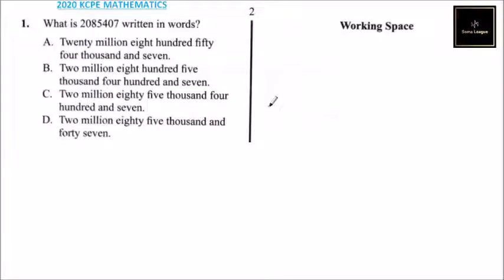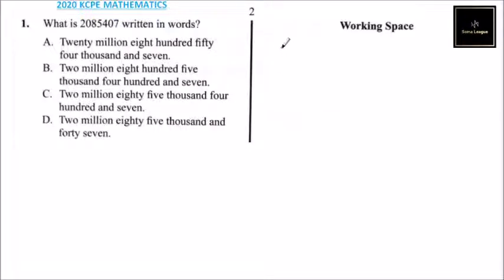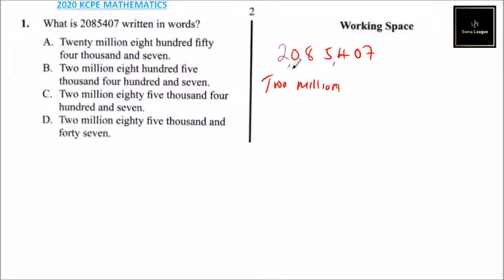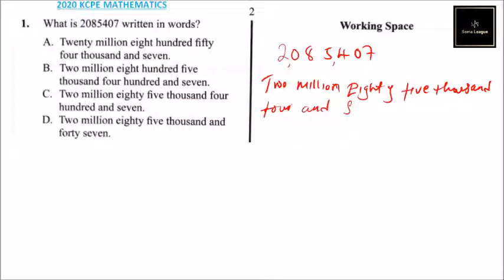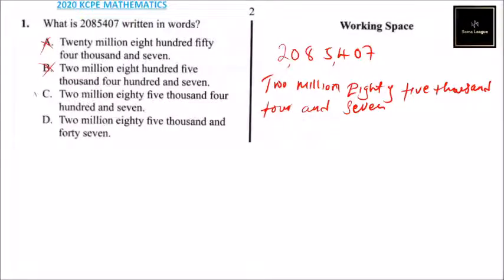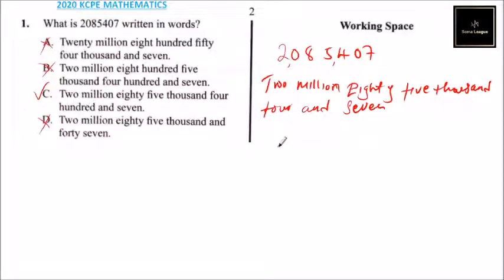2020 KCPE MATHEMATICS QUESTION 1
This video explains how to arrive at the correct answer for question 1 on the 2020 KCPE Mathematics paper. The one that was done in March 2021.